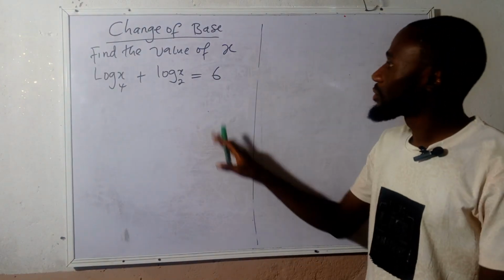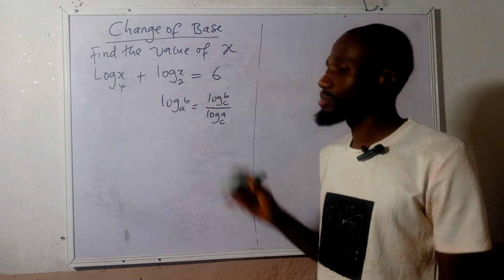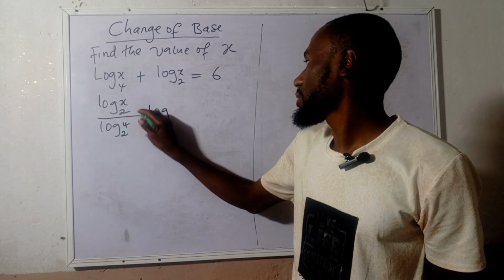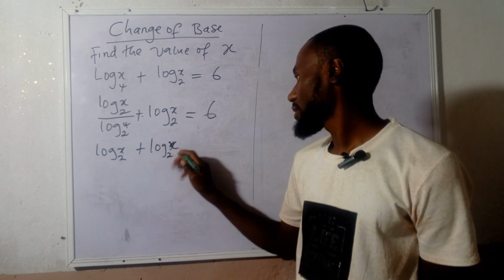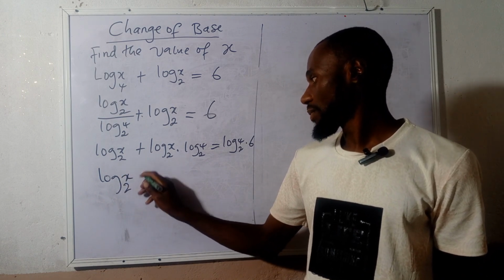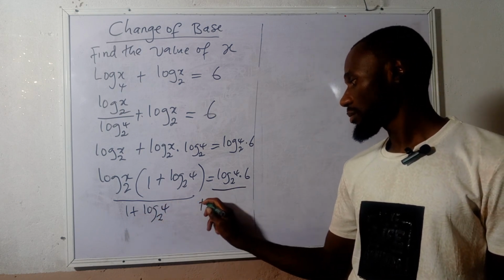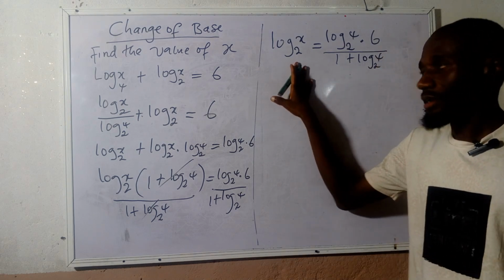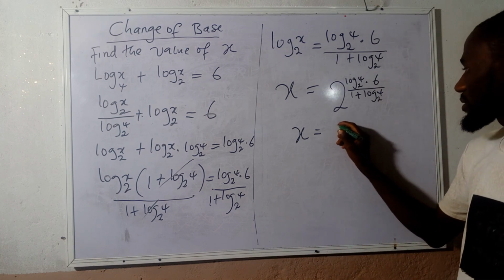How to Solve Logarithm Equation | Change of Base Formula | Step-by-Step Explanation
In this video, you’ll learn how to solve logarithm equations using the change of base formula — one of the most important concepts in logarithms and exponential functions. We’ll guide you step-by-step on how to simplify complex logarithmic expressions and how to use your calculator effectively to find exact values.

You’ll understand:
✅ What a logarithm equation is
✅ How to apply the change of base formula: logₐb = log b / log a
✅ How to convert between different log bases (base 10, base e, base 2, etc.)
✅ How to solve real examples of logarithmic equations easily
✅ How logarithms connect to exponential equations

This lesson is perfect for high school, college, and university students studying algebra, exponential and logarithmic functions, or preparing for GCSE, A-level, or SAT exams.

Watch till the end to master logarithmic equations and boost your confidence in log and exponent rules!